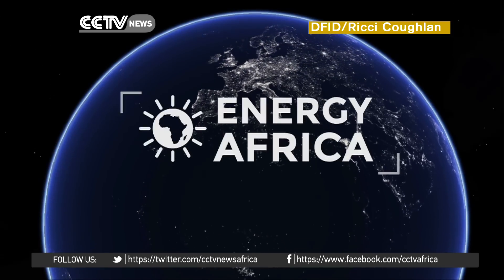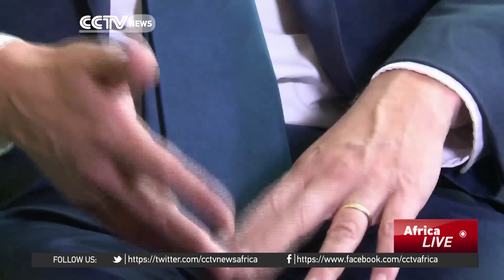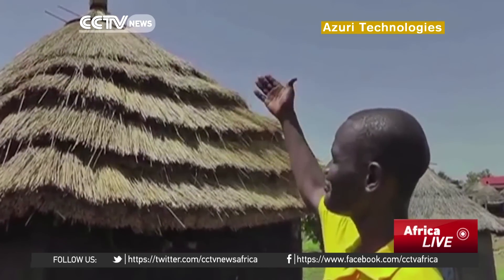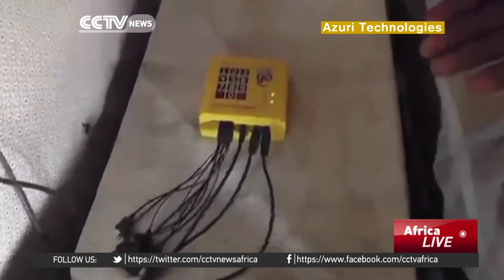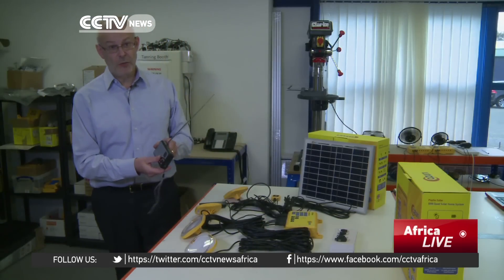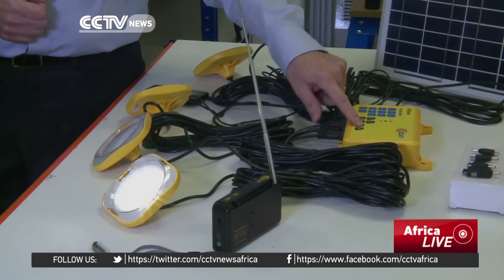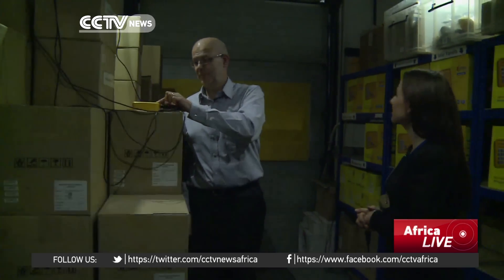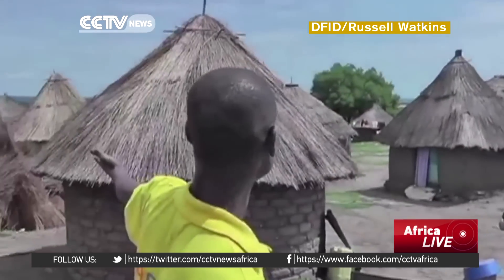Solar energy for Africa by 2030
The British Government has launched a new campaign to help achieve universal energy access across Africa by 2030. Part of the initiative involves removing some of the barriers to installing small, self-contained solar energy kits into homes and businesses, which are operated on a pay-as-you-go system.Our UK Correspondent Natalie Powell reports.